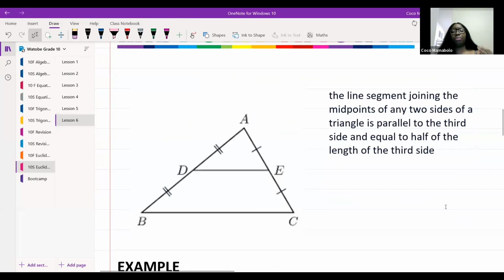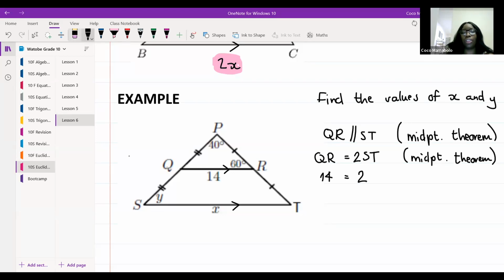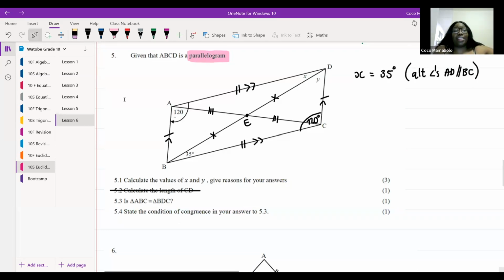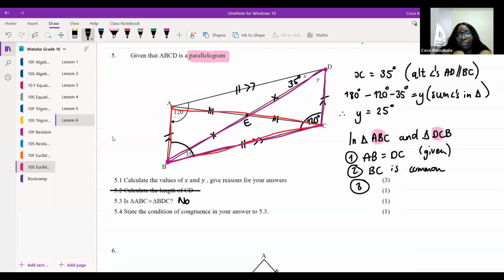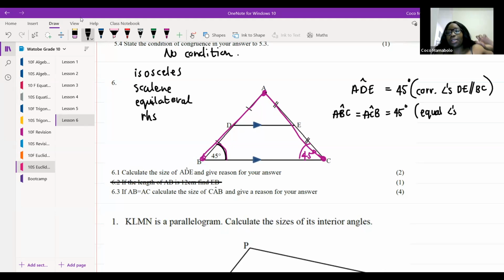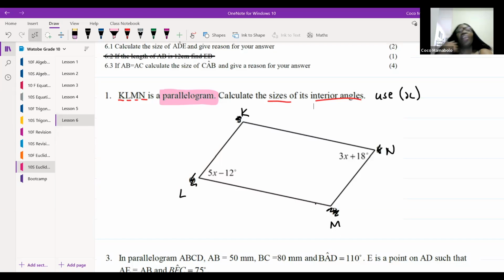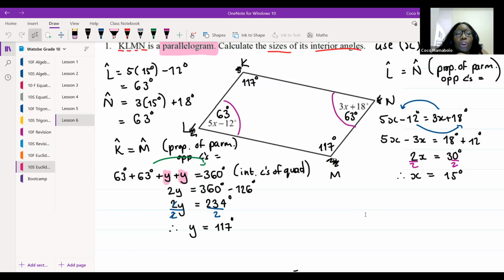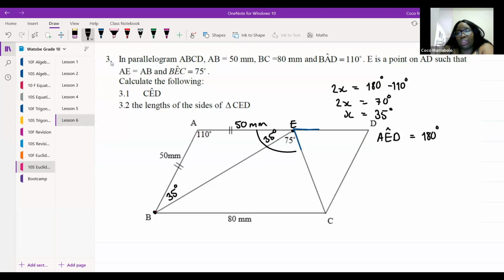Grade 10- Euclidean Geometry (word problems)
Grade 10 | euclidean geometry | word problems | midpoint theorem | line segment | fun | congruent |